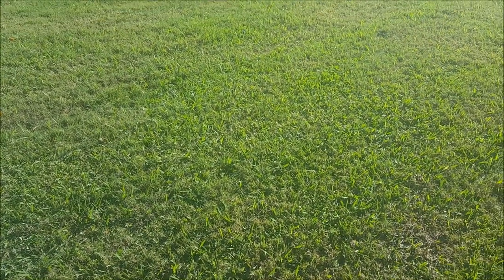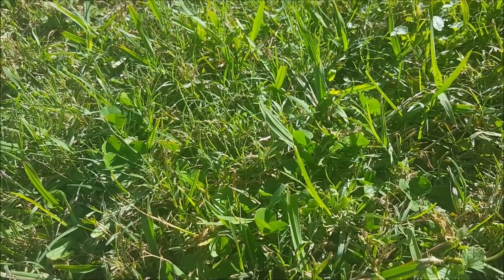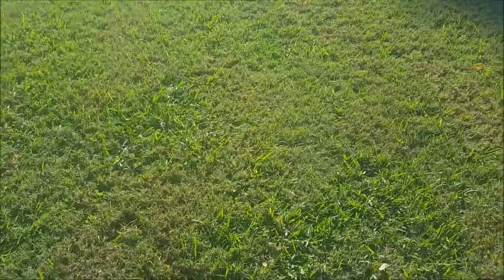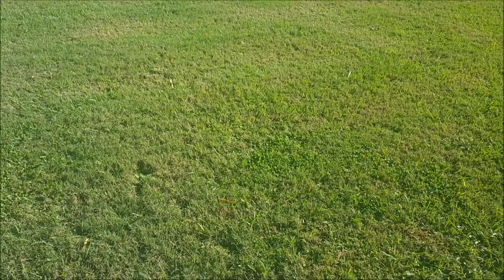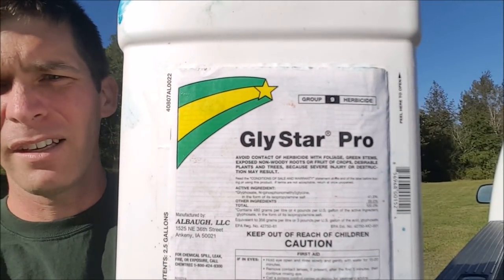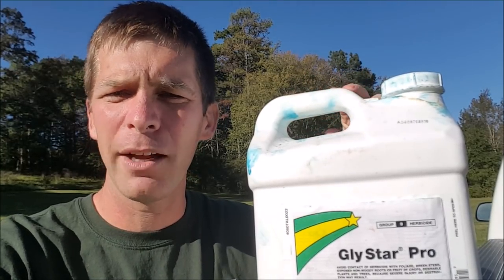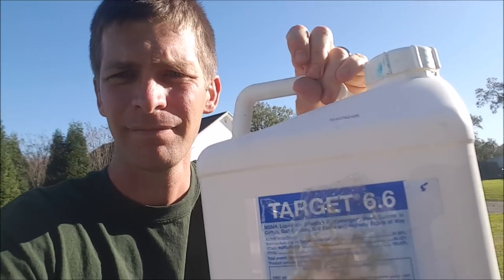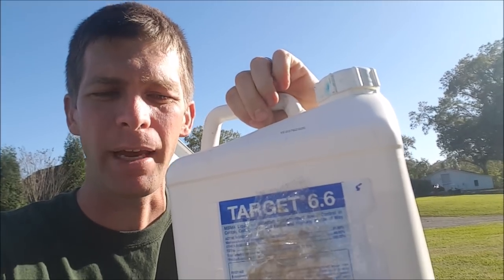5 Weed Control Strategies for Killing Dallisgrass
Weed control for dallisgrass is an ongoing process.  I give five tips on how to kill dallisgrass in the lawn without killing the grass..  Most of these strategies are for bermuda and zoysia lawns.  I also discuss the difference between dallisgrass and crabgrass because these are often confused.  If you have dallisgrass in a centipede lawn, then you really don't have a lot of options other than pulling it up or digging it up with a shovel.  As always, be sure to read the label on any herbicide before applying it to your lawn.

-- video courses
-- marketing letters
-- logos
-- recommended products